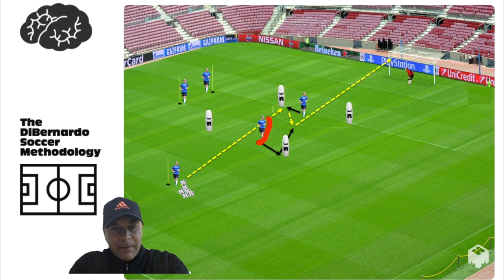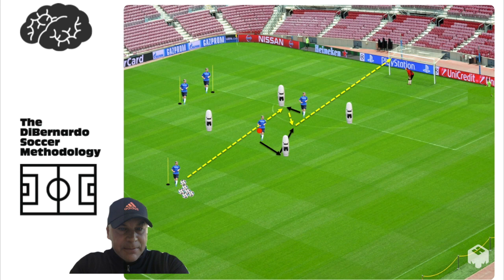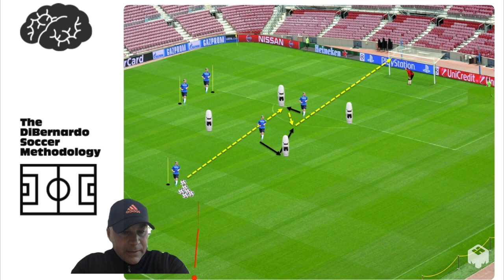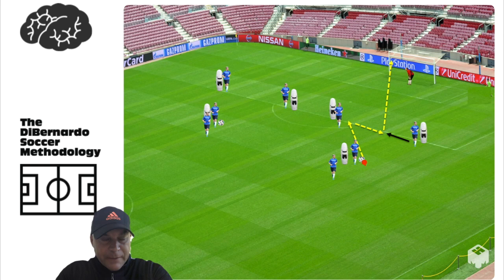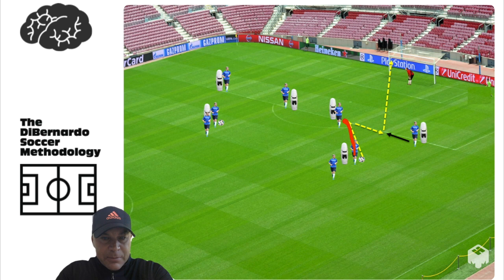Two 1-touch Barcelona Soccer Finishing Exercises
Here are two simple but very effective finishing exercises from Barcelona FC